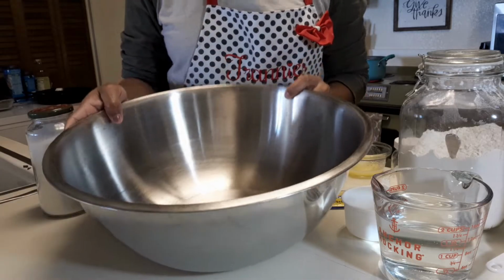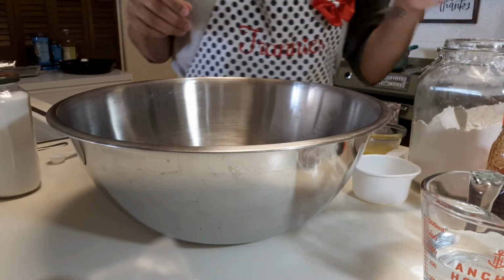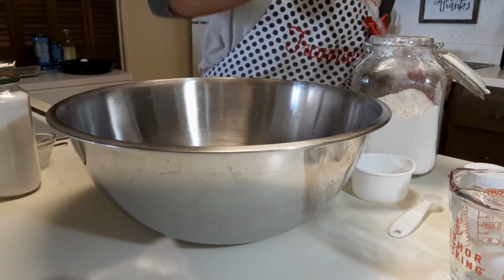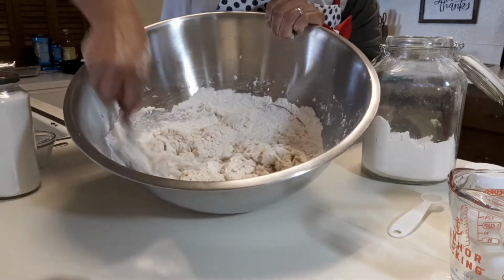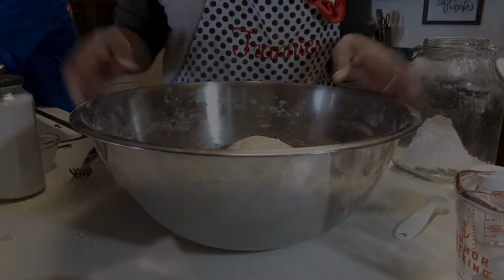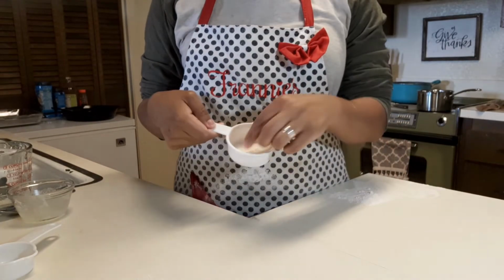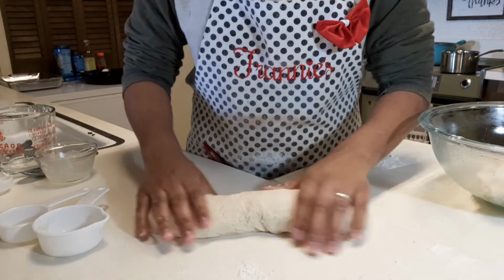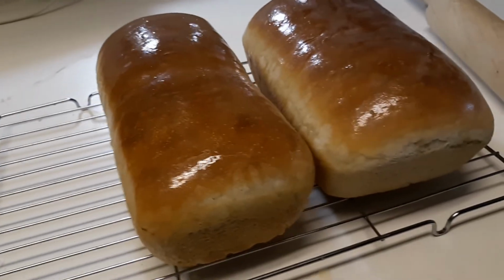How to make homemade bread|all by hand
Today is a different kind of video, because I'm baking. I'm blessed to be a homemaker and baking is one of the many gifts God has given me. Jesus liked bread so I decided to share this one. haha. One of the best places to serve is in your own home. Have a wonderful day. God bless!

HOMEMADE BREAD RECIPE:
•1 2/3 cups of lukewarm water(divided)
•2 1/4 tsp. Instant yeast
•1 tsp. Sugar
•1Tbsp. Honey
•1 tsp. Salt
•1 1/2 Tbsp. Unsalted melted butter
•4 cups flour( add half cup at a time until not sticky)
•extra butter for rubbing on top.

Directions
1. Put half your water into a mixing bowl add yeast,and sugar let sit about 10 min.(until foamy bubbles form)
2.add the rest of the water, plus the honey, salt , butter, and flour. Use fork to start the dough off. Then use your hand to knead the dough in the bowl. Add flour as needed it needs to be a play dough like consistency. But also soft. It should pull away from the bowl.
3. Transfer the dough into a greased clean bowl. Allow to proof for 45 min. If your home is warm enough you can leave it on the counter or you can proof it in the oven.
4. Flour your work area. Divide the dough in half and press out 2(8x12) rectangles. Roll the short end up and tuck side under. Place in a greased(8x4) loaf pan. Place in oven or on counter for 45 min. Until dough doubles in size.
5. Bake at 390°f for 25-30 min. Until golden brown.( min was ready about the 20 min mark)
6. Take out of the oven and dump onto cooling rack. Lather with butter. Let completely cool before slicing.